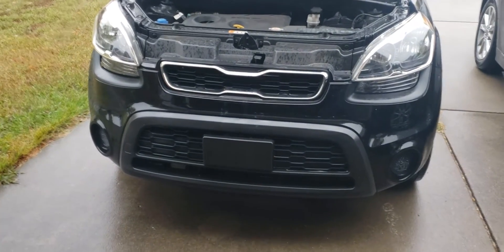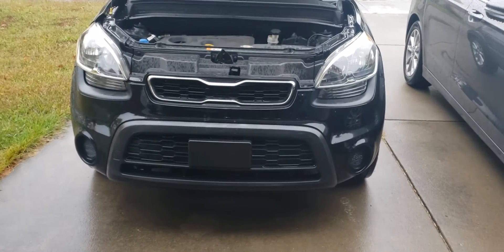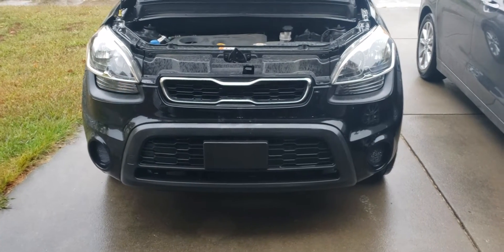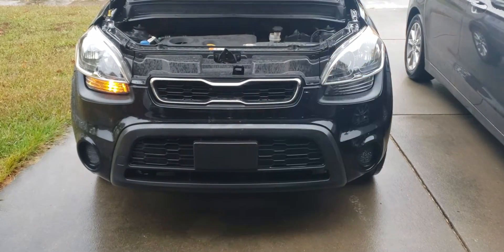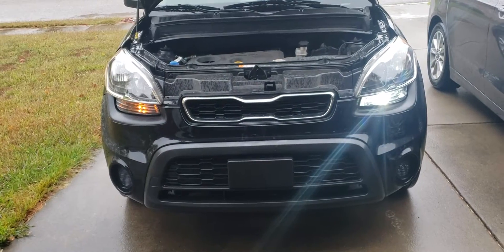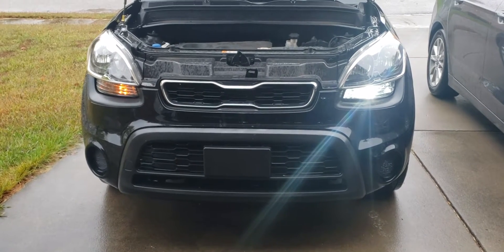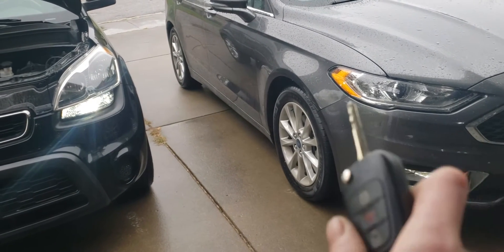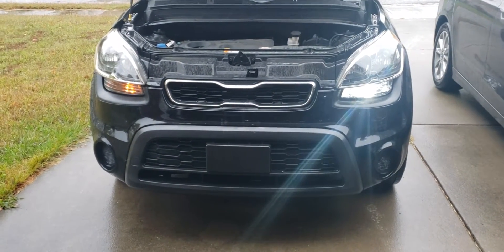My review on the AUXLIGHT 1157 2057 2357 7528 BAY15D P21/5W Switchback LED Bulbs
If you would like to buy a pair